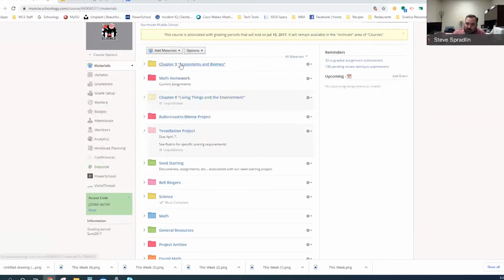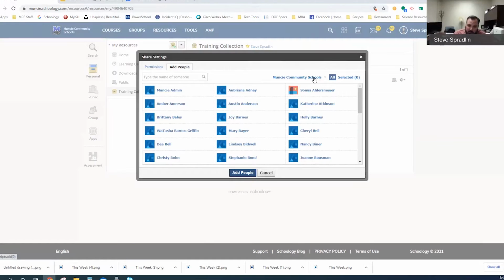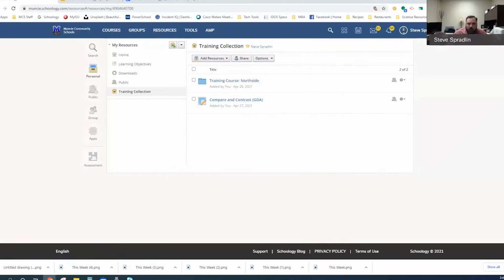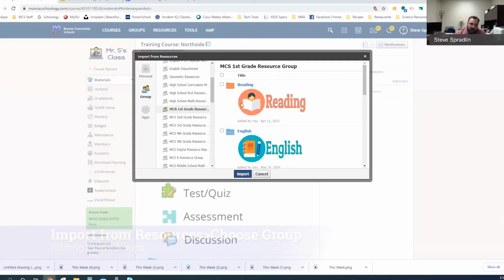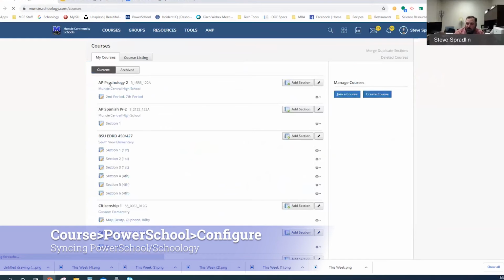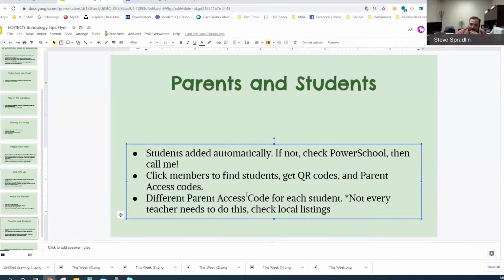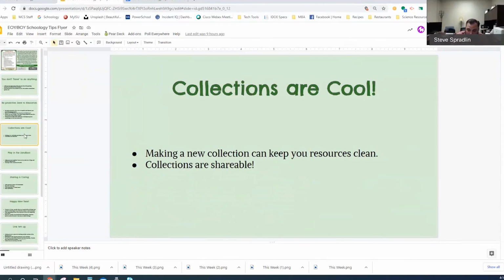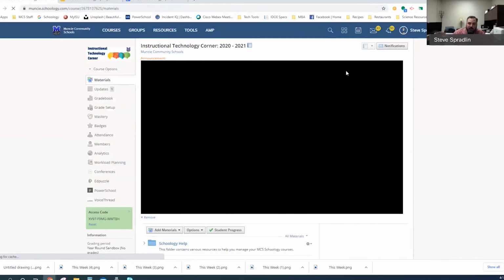End of YearBeginning of Year Schoology Tips 20210427 1932 1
This is a recorded PD session from April 27th that discusses End/Beginning of the Year Schoology tips.